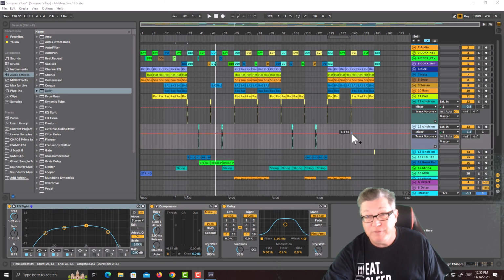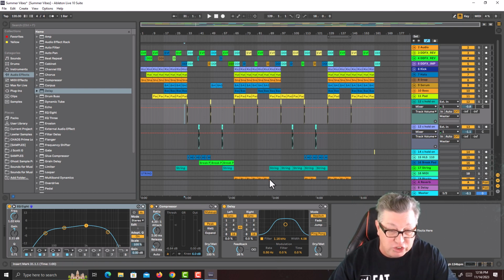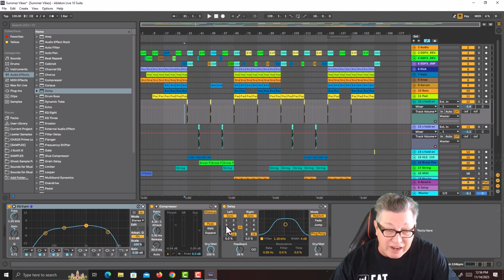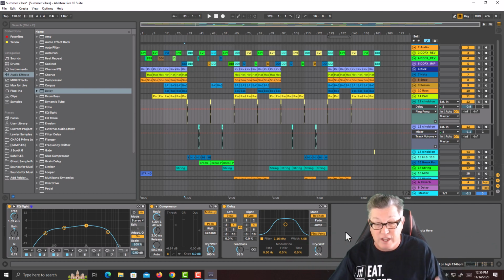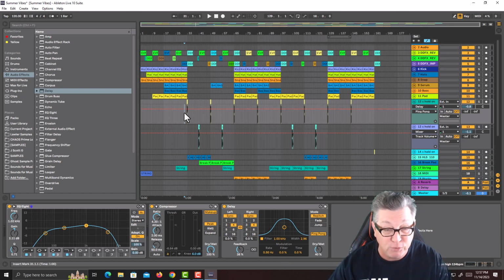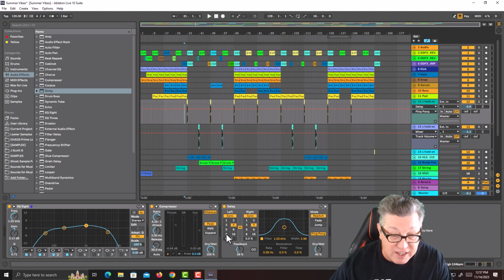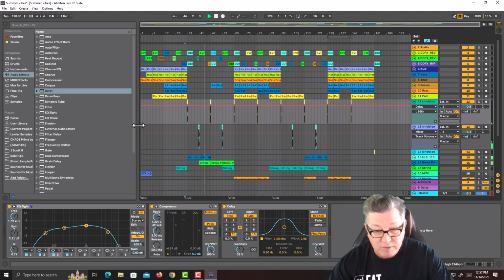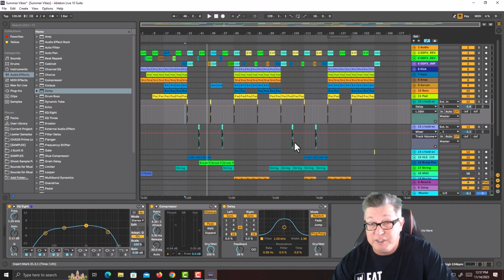How To Use Ableton: Delay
MiaSono is an online music academy that teaches people how to produce music. Our free video classes are taught by Billboard Top 10 recording artist and 7 time 'Producer of the Year' - CHAOS the DJ

Keyboard Stand
Studio Monitors
Studio Sub
Studio Headphones(best)
Studio Headphones(mid range)
Studio Headphoines(V-Moda)
DJ Headphones(V-Moda)
Pioneer DJM900NXS Mixer
Pioneer CDJ2000NXS

Yeti Microphone
Mic Stand
Green Screen
LED Lighting